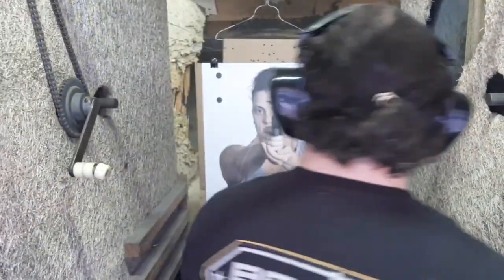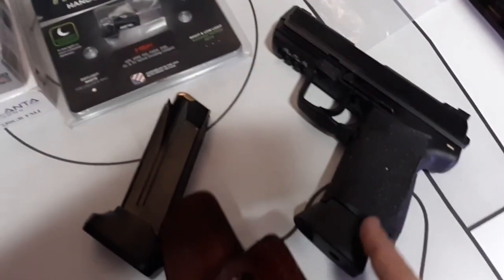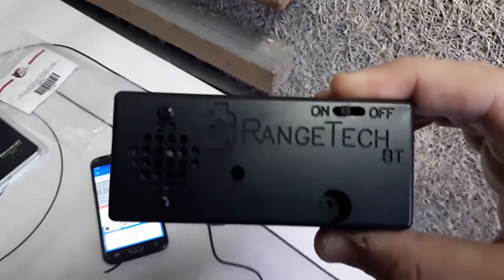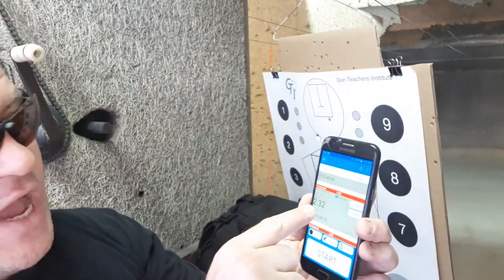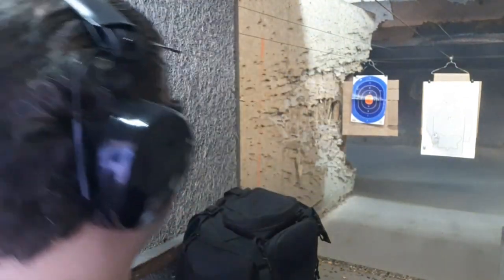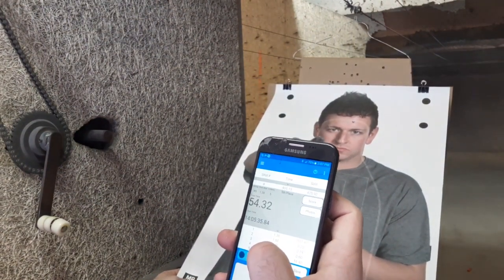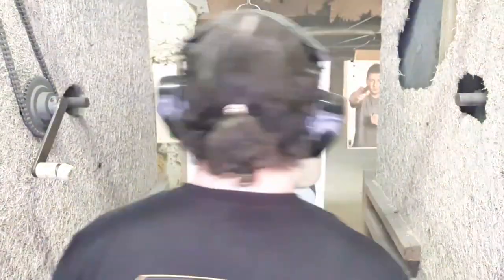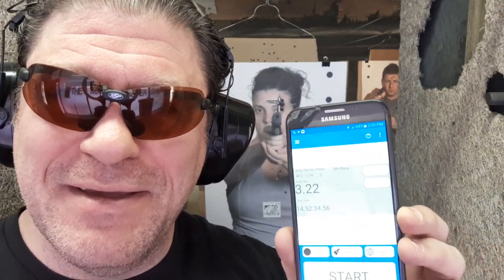Is HK45C NAVY SEAL Mk24 Best .45 CCW Carry Pistol? Ultimate Realistic Range Review HK 45c 45 Compact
Is HK45C NAVY SEAL Mk24 Best .45 CCW Carry Pistol? Ultimate Realistic Range Review HK 45c 45 Compact Navy Seal HK45C Best .45 CCW Carry Pistol Ultimate Realistic Range Review! Mk24 Mark 24 4 1/2 Hr DVD PLEASE Patron Or PLEASE Donate if you can to PayPal or contact for Seminar/Coaching Opportunities, hk 45c hk 45 compact military full size sized hammer fired
Best Military Socom Navy Seal Pistol Full Size Compact Duty Don Hume Holsters Relentless Tactical Holster hk h&k usp45 mp5 usp p30 p30l vp9 vp9l OR optics ready mark LEM trigger toughest best going to war hk45 Yo Homie Movie scene Collateral vs USP tactical

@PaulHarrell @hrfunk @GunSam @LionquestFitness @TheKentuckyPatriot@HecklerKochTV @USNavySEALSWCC